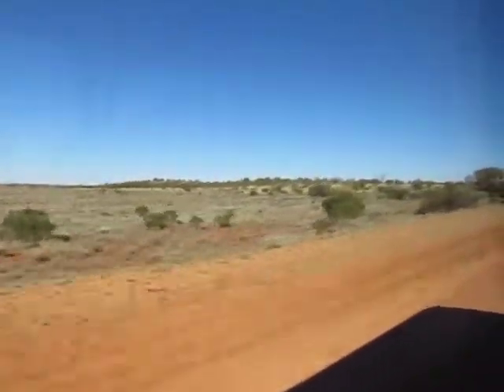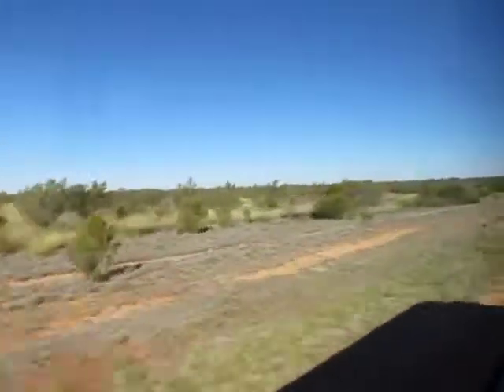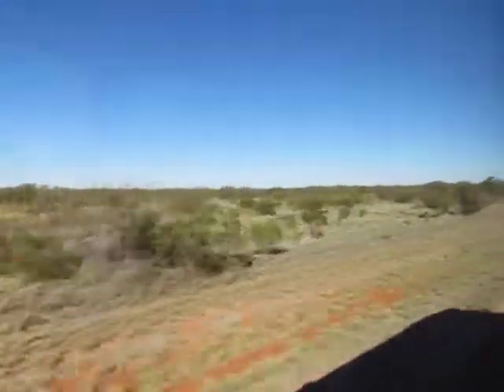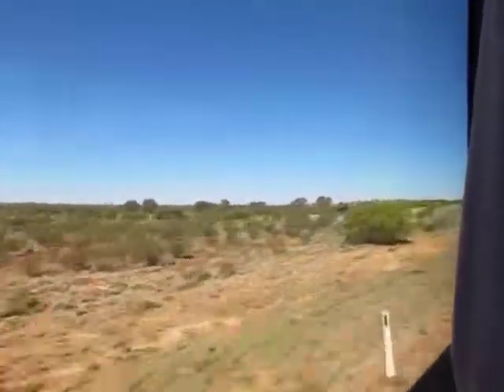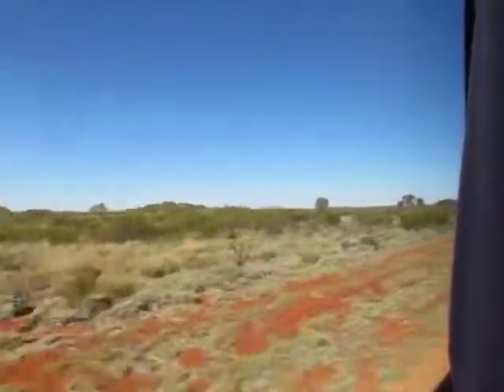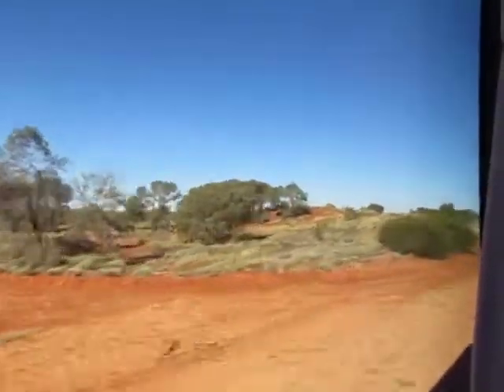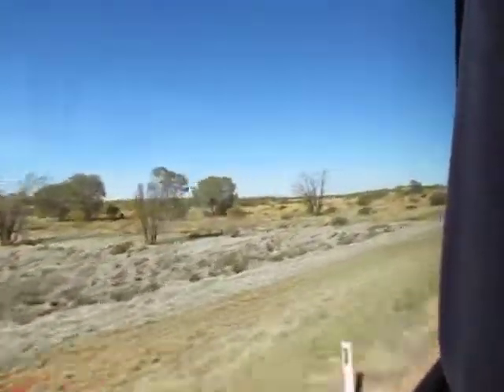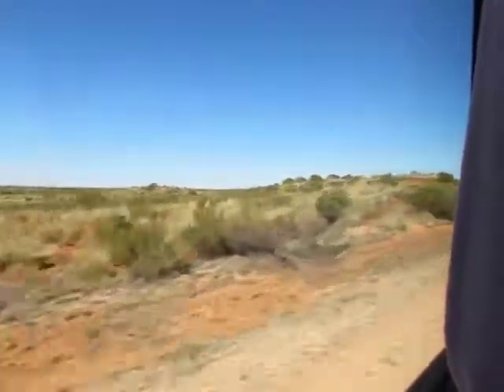The Road from Alice Springs to Tennant Creek Part 1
Enjoy a ride through the centre of Australia.